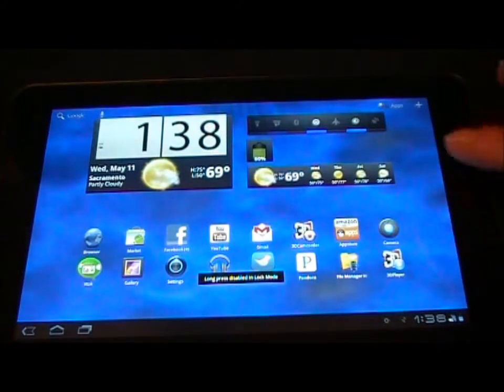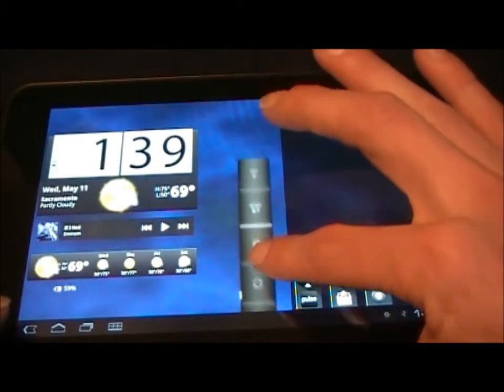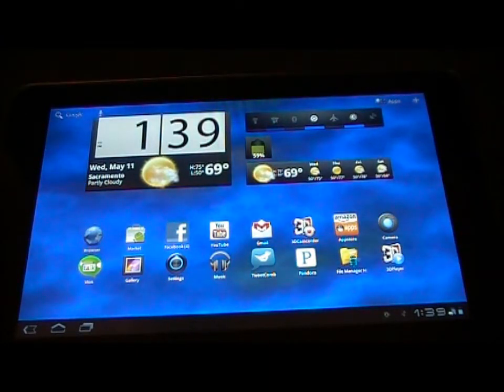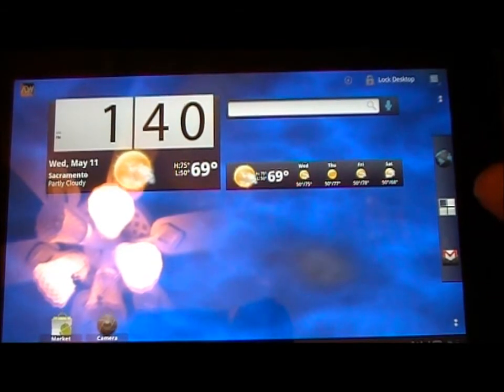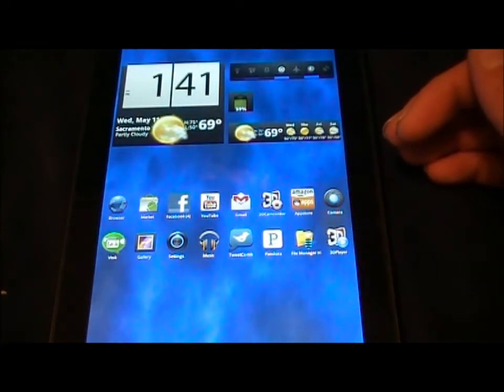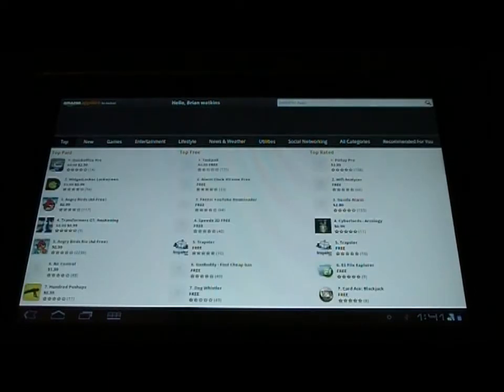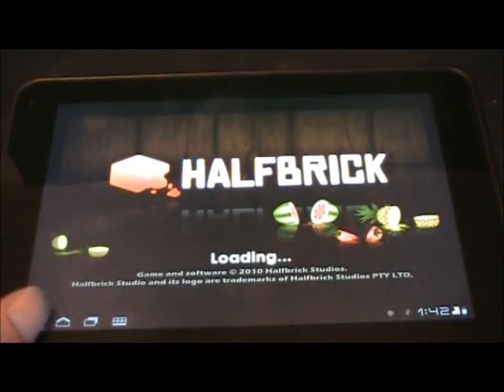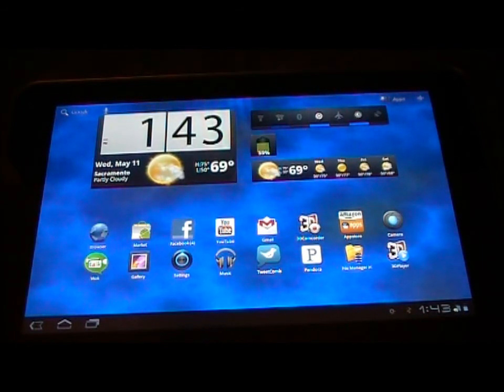The Android Honeycomb Helper Episode #1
After getting the acer iconia A500, then taking it back, i picked up a T-mobile G-slate. Coming from regular Android, I found myself somewhat lost in Honeycomb. Just a small number of tablet made Apps are available right now for Honeycomb tablets. After alot of searching (in the market and on forums), I am starting to discover Apps that are Made for both Android and Honeycomb. I am starting this series with the best two i found, WidgetLocker and ADW EX. Also first thing get spare parts from the market, open it and uncheck compatibility mode, this will allow regular android apps to look better on the Tablet. Leave any Questions or comments about what you want to see in the next episode in the comments below.